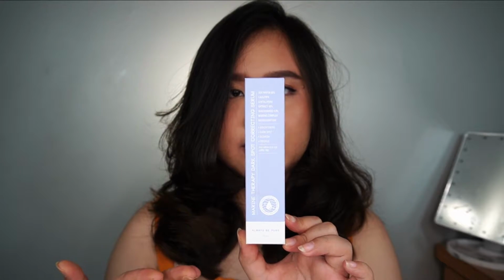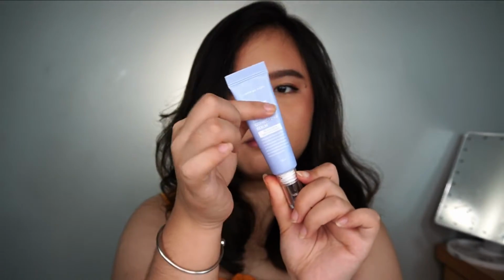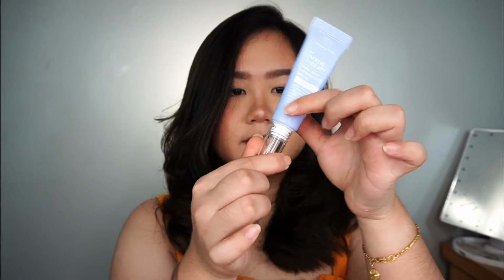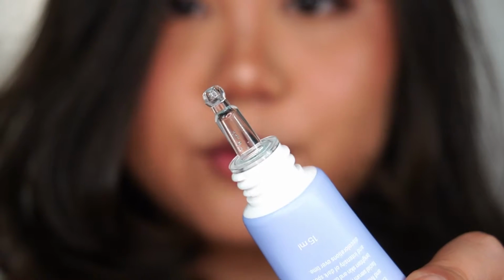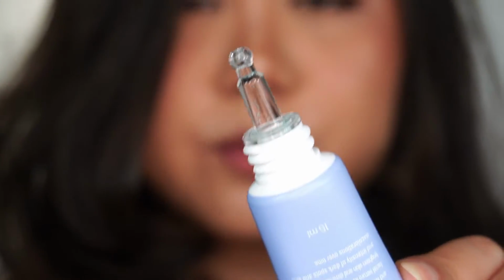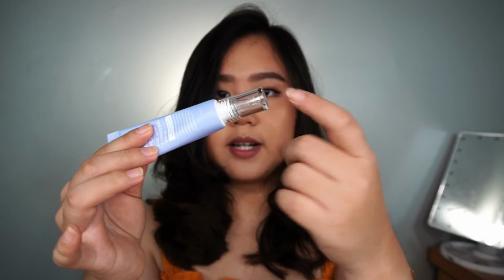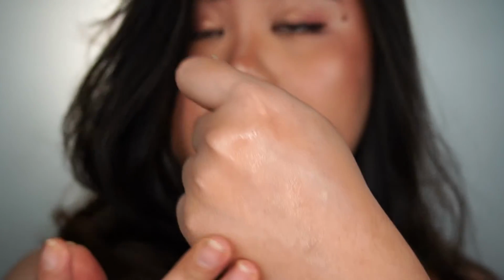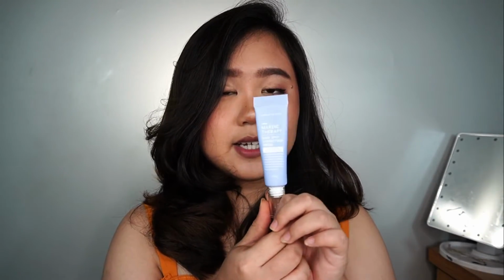BYE BYE ACNE, HELLO GLOWING SKIN! | ALWAYS BE PURE MARINE THERAPY DARK SPOT CORRECTIG SERUM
Hello Beauties! I hope you are all doing well
In this video, i am telling you my secret on fighting acnes, freckles and uneven skin tone.